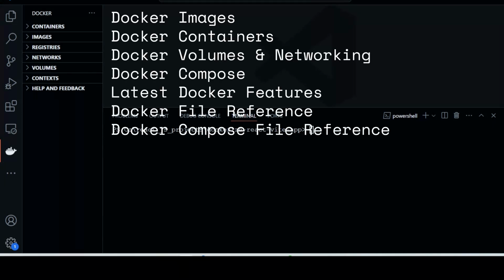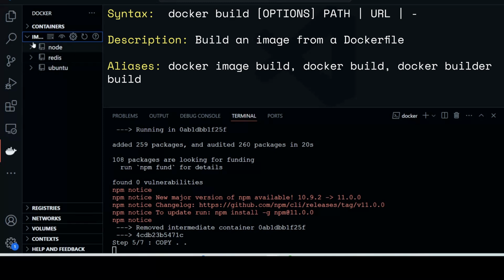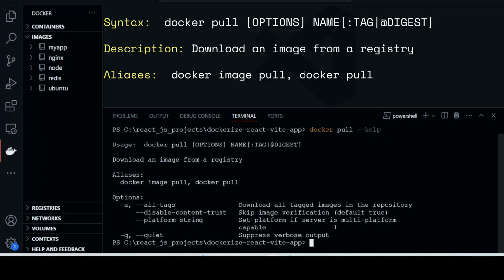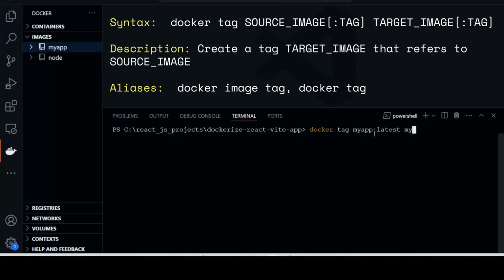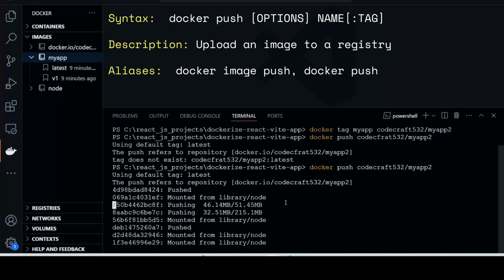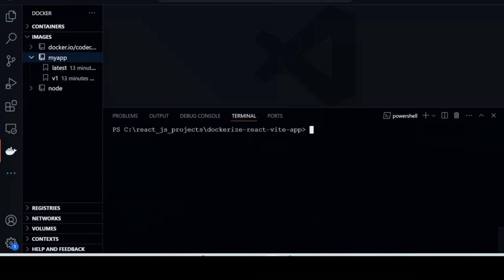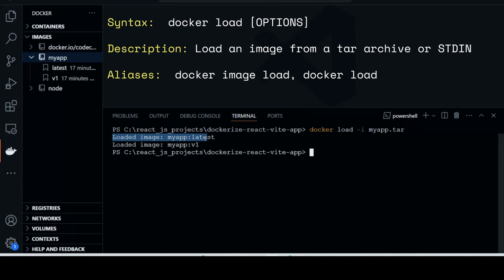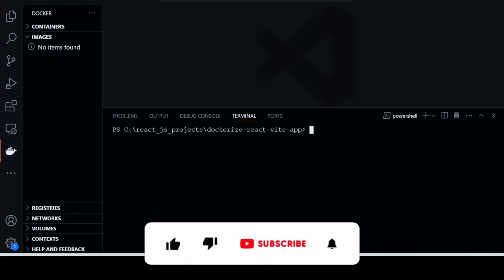Master Docker Image Management: Essential Commands (Docker Tutorial Part 1)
Welcome to our Docker tutorial series! 🚀 In this first video, we dive into Docker Image management and cover the essential commands every developer needs to know.

Learn how to:
✅ Build Docker images with docker build
✅ List, pull, and remove images
✅ Tag and push images to Docker Hub
✅ Save, load, and prune images for efficient management

By the end of this video, you’ll manage Docker images like a pro!

Commands covered in this video:

docker build
docker images / docker image ls
docker pull
docker rmi / docker rm
docker tag
docker push
docker save / docker load
docker image prune